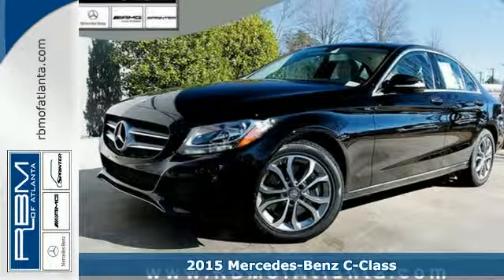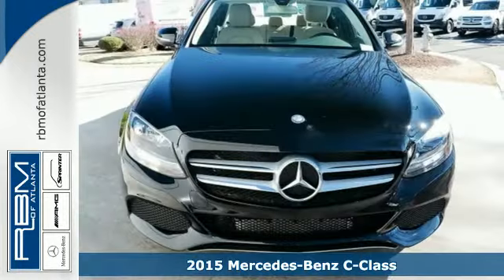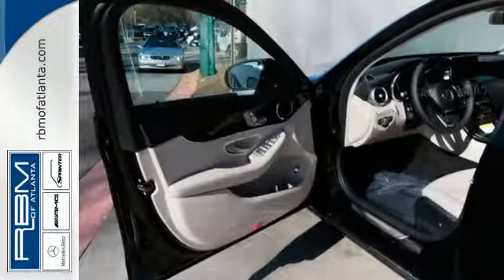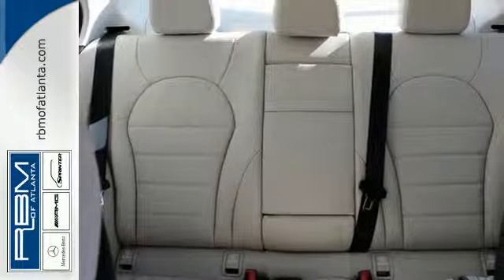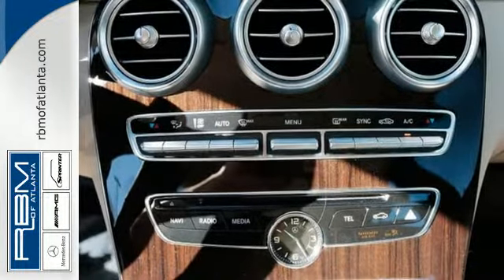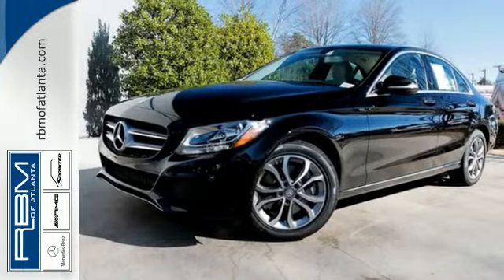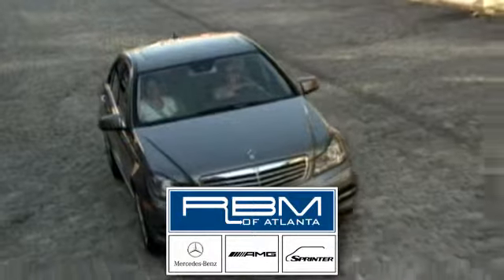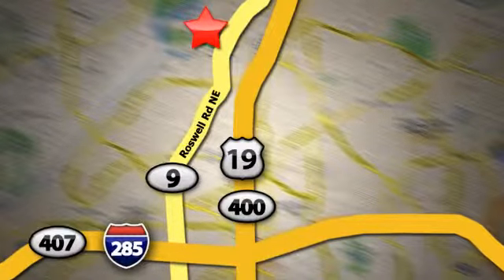New 2015 Mercedes-Benz C-Class Atlanta GA Sandy Springs, GA M29884 - SOLD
Year: 2015
Make: Mercedes-Benz
Model: C-Class
Trim: C300
Engine: 4 Cyl. 2.0 L
Transmission: Automatic
Color: Black
Interior: Almond
Stock #: M29884
VIN: 55SWF4JB5FU054922

Give us a call at:

Address:
7640 Roswell Rd